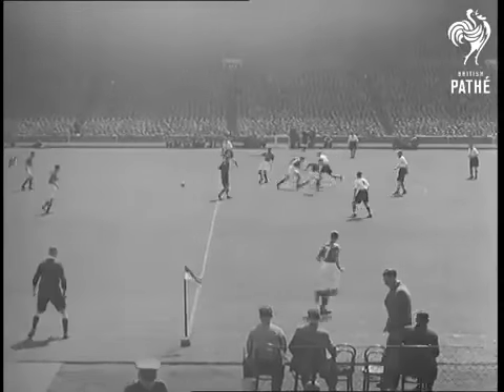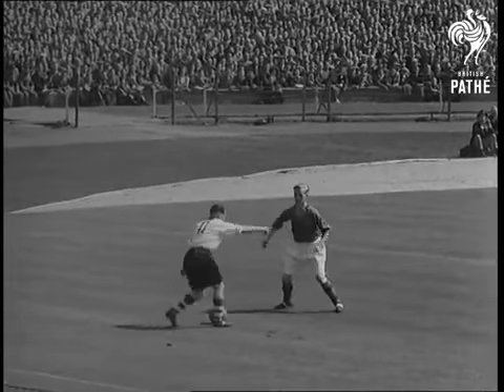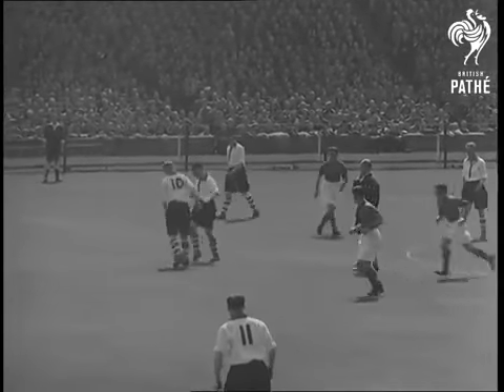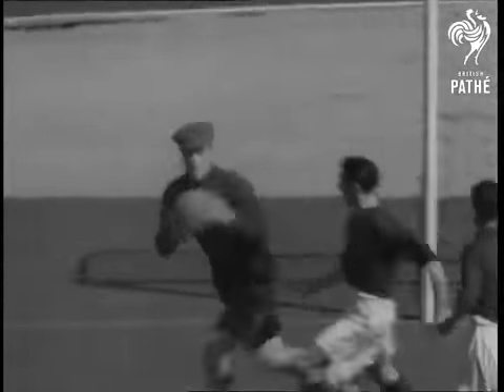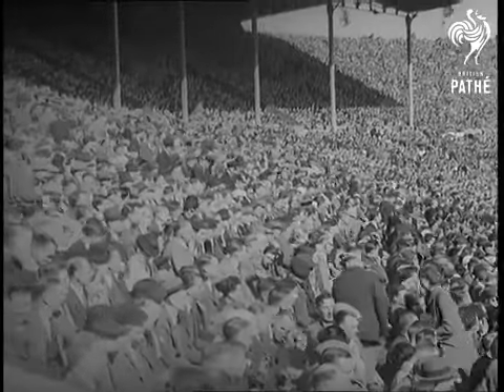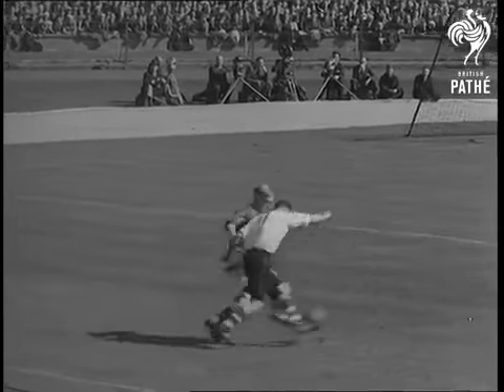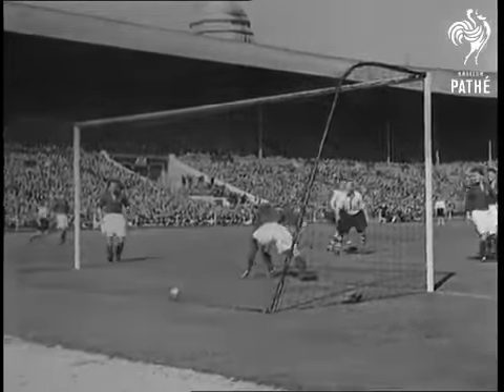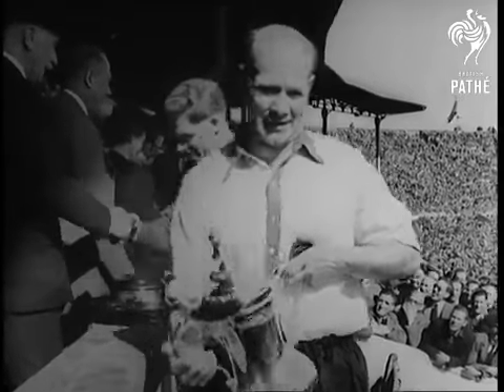Charlton v Burnley 1947 F.A. Cup Final